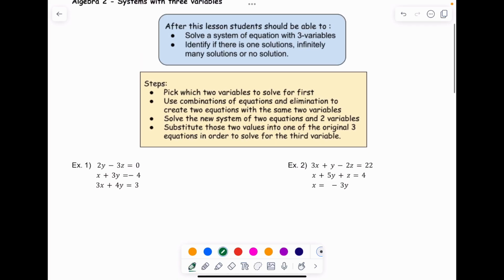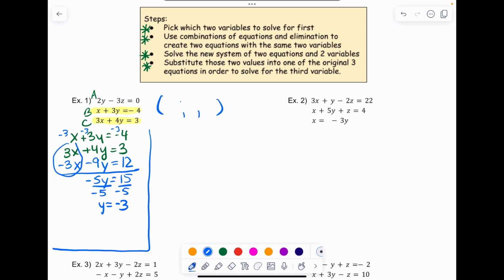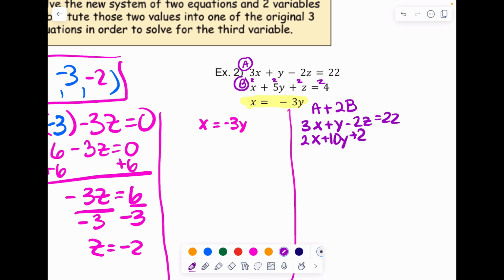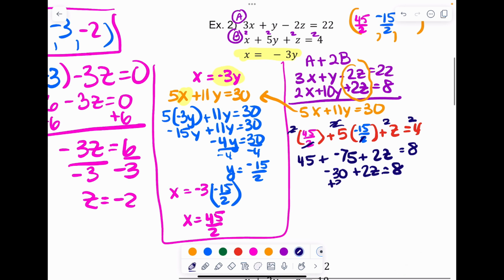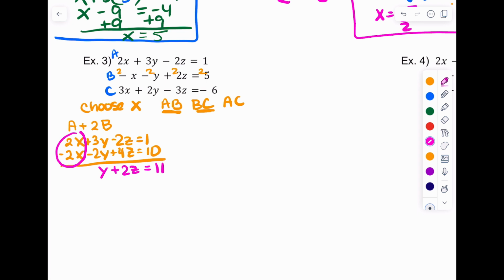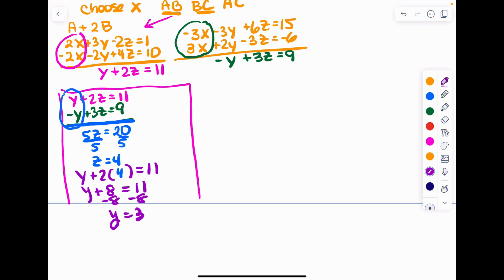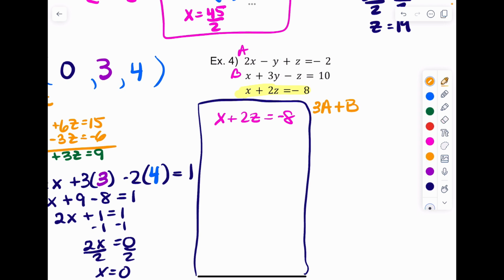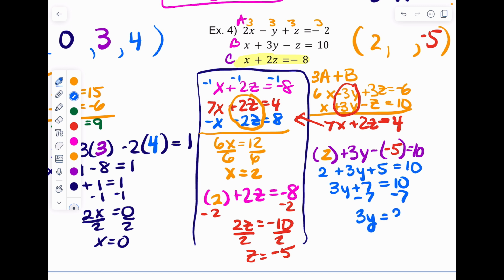Algebra 2 - systems with 3 variables